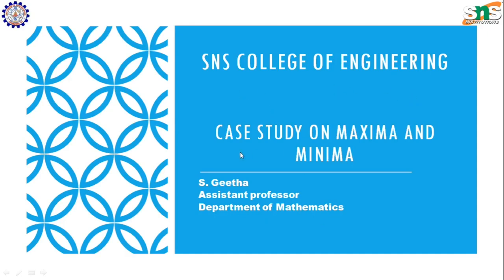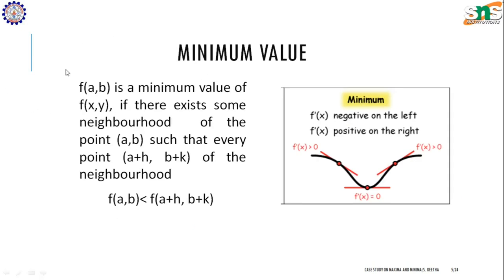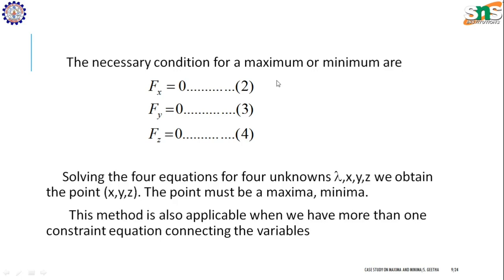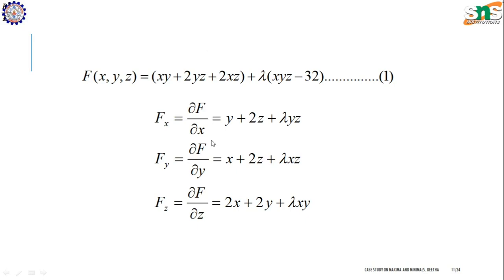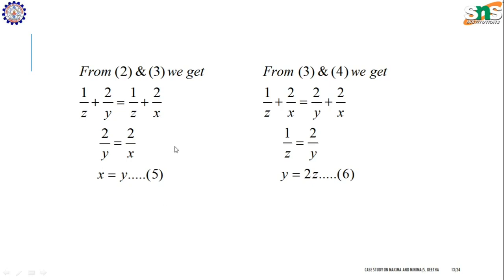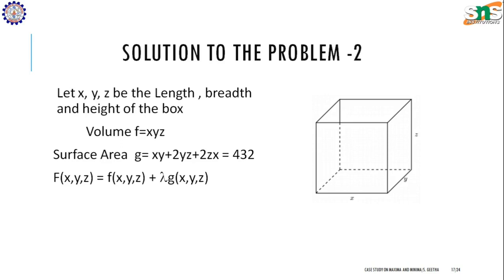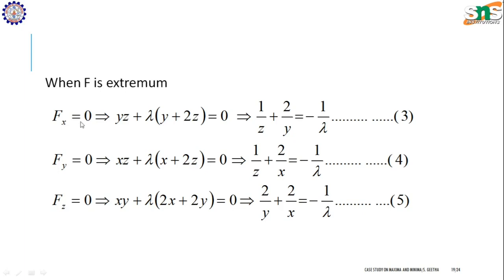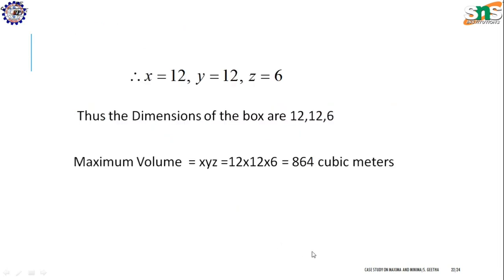Case Study on Maxima and Minima | S. GEETHA | SNS Institutions